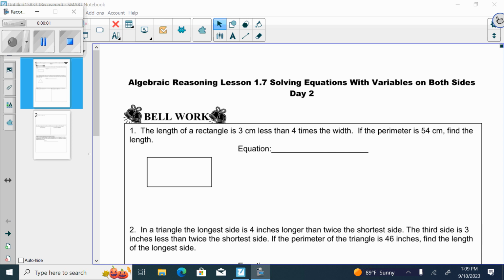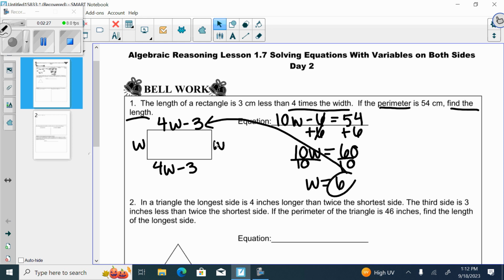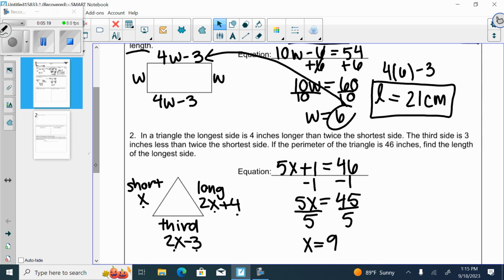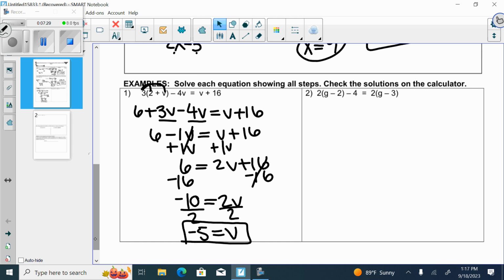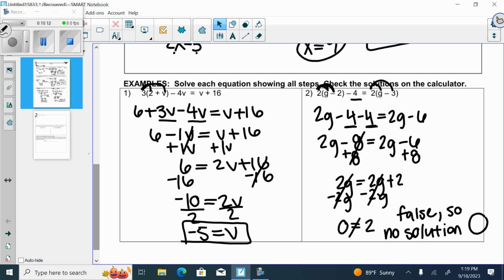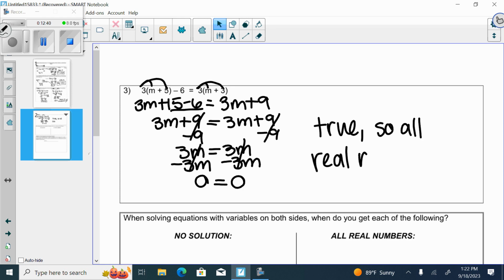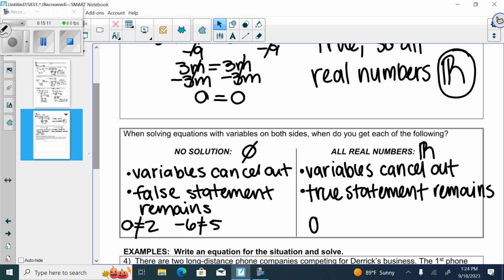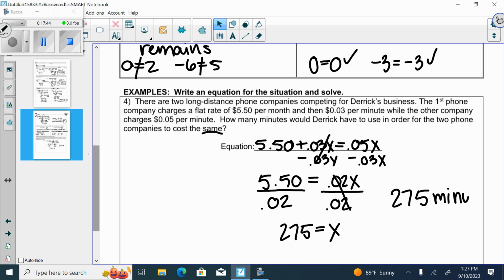Lesson 1.7 day 2 Solving Equations w Variables on Both Sides